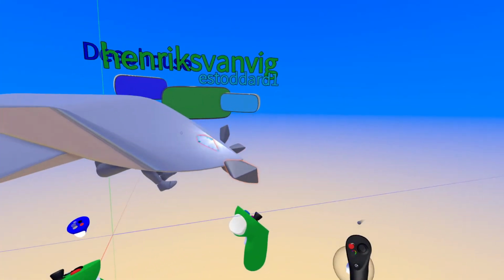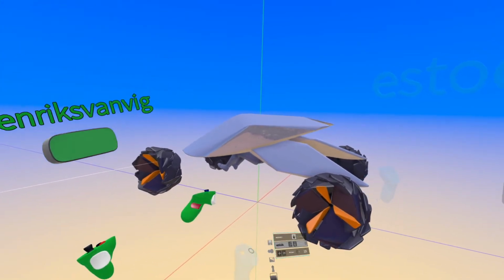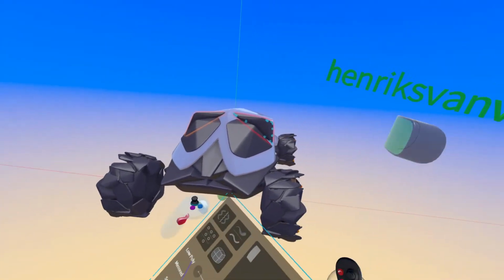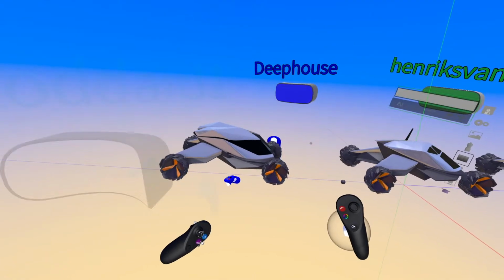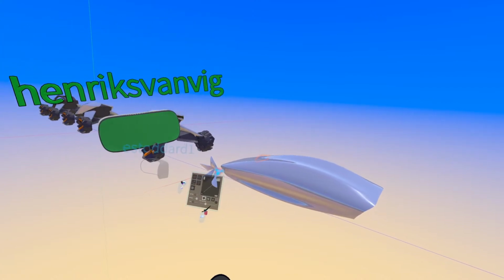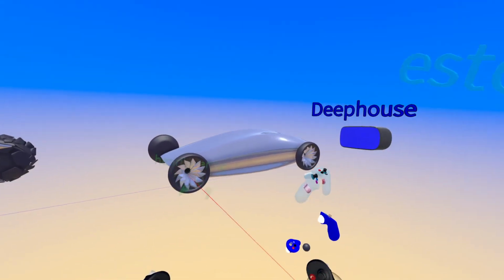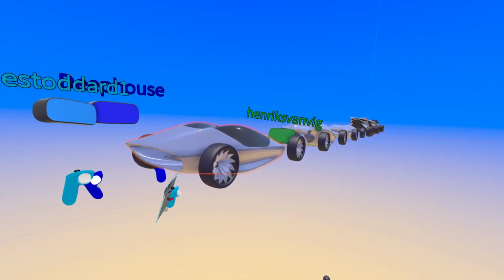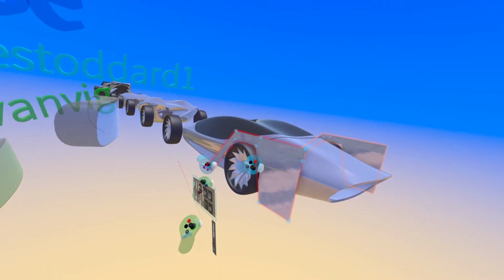Fast Form Exploration with Eric Stoddard - Gravity Live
In this video we join Design Community Manager Jaren Dorman and automotive designer, teacher and founder Eric Stoddard on how to explore forms quickly in Gravity Sketch VR. Eric will demo multiple techniques and strategies while we invite a couple live joiners into VR to get a first-hand look at Eric's process.